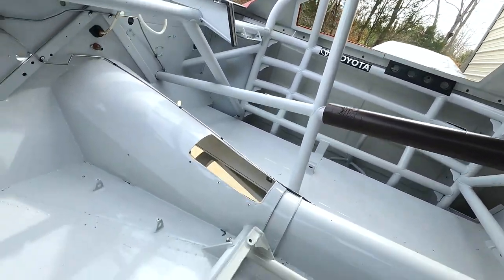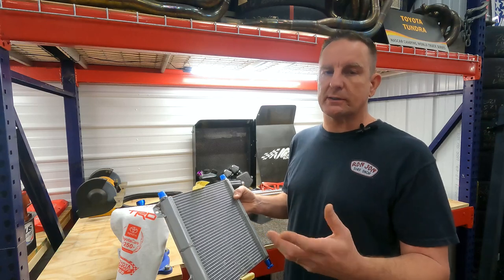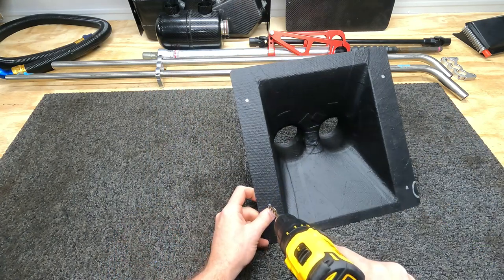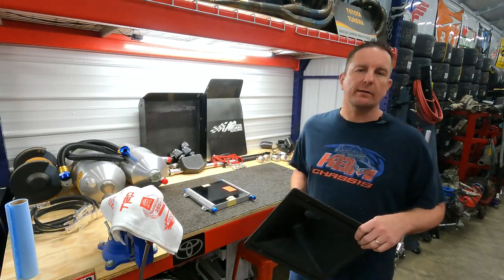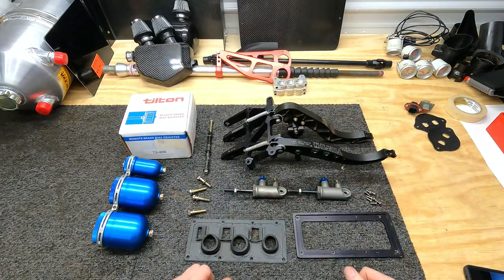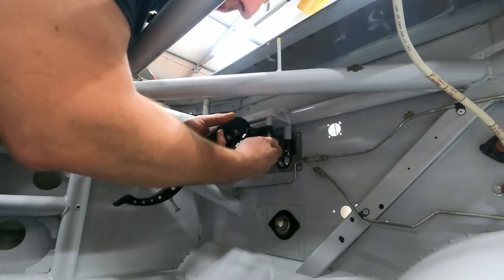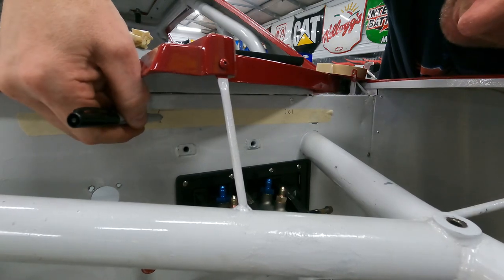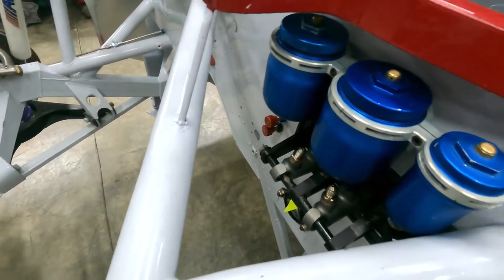NASCAR CHASSIS PREP & TOUCH UP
Today Danny is wrapping up several small jobs with his NASCAR XFINITY Toyota Supra track day car. Starting with removing obsolete weight, touching up the chassis paint, installing a rear gear cooler, rear brake ducts and master cylinder and pedal assembly. 🛞